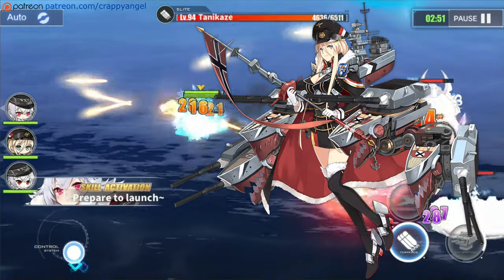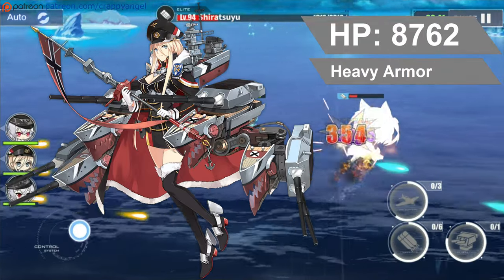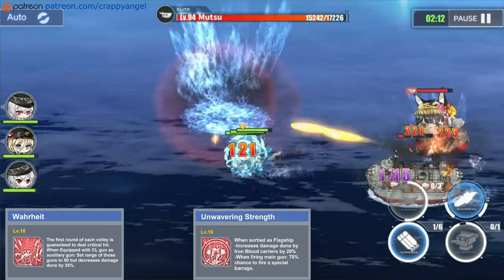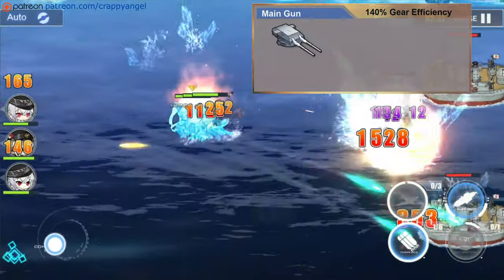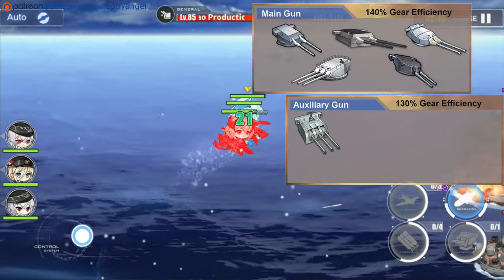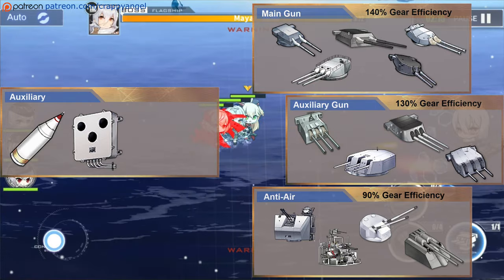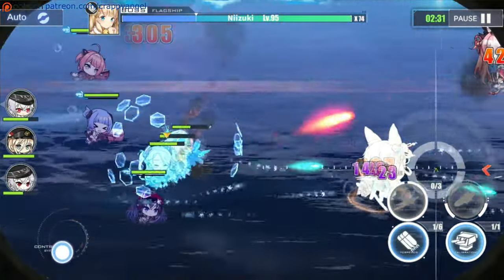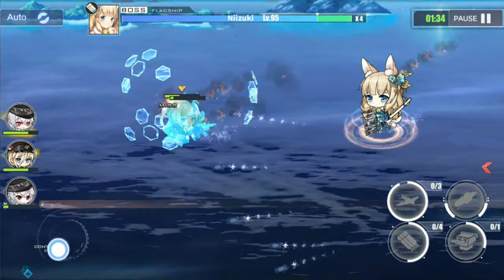The Mighty Biscuit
Hello guys, I finally finished my Bismarck video and like last time, I set it as premier while it's still uploading.

Next up I will finally make the Javelin video. I actually made a promise to myself that I will only make a Javelin video if Yostar releases the Nimi Oath skin. it's been there for over a week so I figured I will also do my end of the deal and make the Javelin video, even though I mostly use her for ASW purpose.

Recommended equipment.
Main Gun
-Prototype Twin 406 mm Main Gun (SK C/34)
-Twin 380 mm Main Gun (SK C)
-Twin 381 mm Advanced Main Gun
-Prototype Triple 410 mm Mounted Gun

Auxiliary Guns (Secondary Guns)
-Triple 155 mm Mounted Gun
-Triple 152 mm Main Gun
-Prototype Triple 152 mm Main Gun
-Prototype Triple 152 mm Main Gun (DP MK17)

Anti-Air
-Twin 40 mm Bofors STAAG
-Twin 40 mm Bofors "Hazemeyer" AA gun
-134 mm Twin High-Angle Gun
-Twin 105 mm AA Gun (SK C)

Auxiliary Equipment
-Type 1 Piercing Shell
-Type 98 Delayed Firing Device